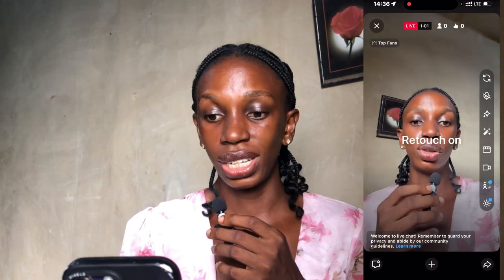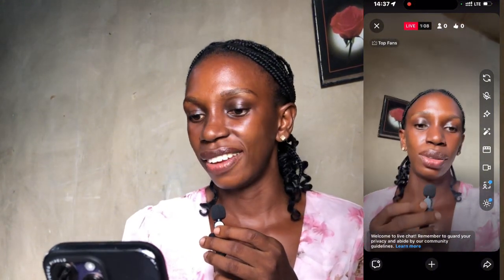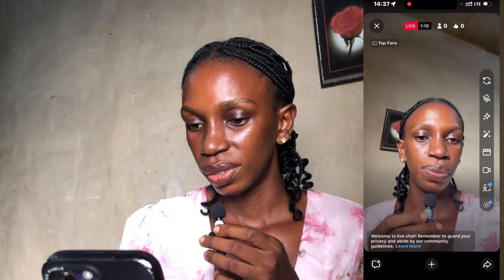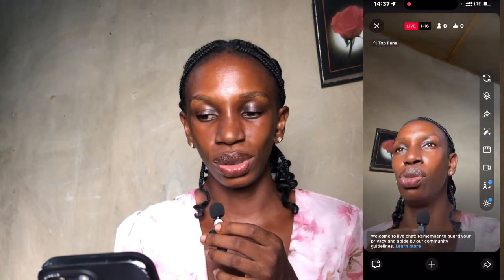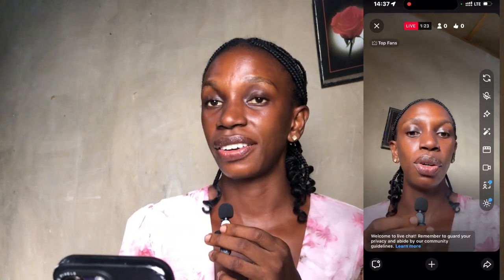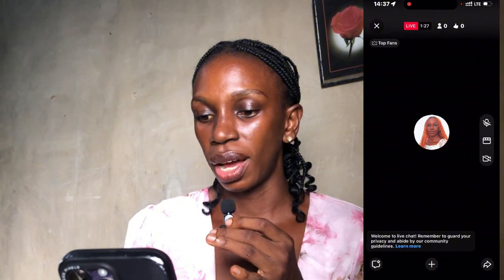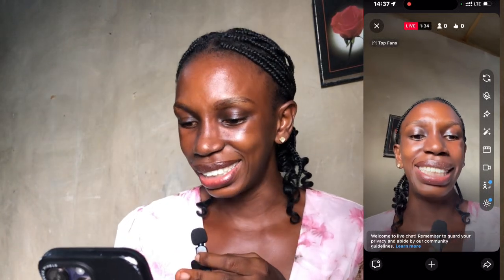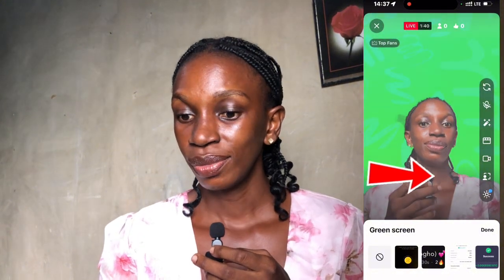How To Get 4000 watch hour, it’s easy(Step by Step Guide)seo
In this video I talked about how to properly go live and locate the green screen for silent live streaming on the YouTube app. I explained all the process and why so many creators are not seeing their green screen feature, how the green screen feature is very important to getting your complete in 4,000 watch time and 1,000 subscribers for monetization.

Want to get monetized fast? In this video, I’ll show you how I reached 600 public watch hours in just 7 days using only the Google app + YouTube app
By the time this is done repeatedly your 4000 watch hour requirement will be complete.

This silent live stream method is perfect for beginners who want to get monetized without showing their face or recording videos. It’s 100% FREE and works even if you have zero subscribers.

✅ In this video, you’ll learn:

How to set up a 24/7 silent live stream using your phone
The tools you need (all free!)
How to keep your stream running non-stop
How to boost your watch time using Google & YouTube search tricks